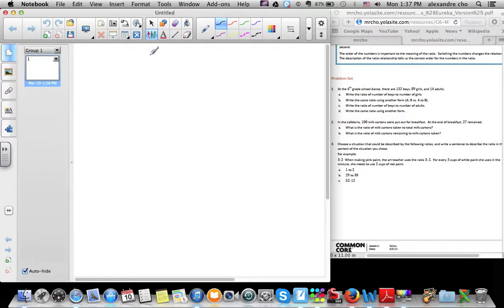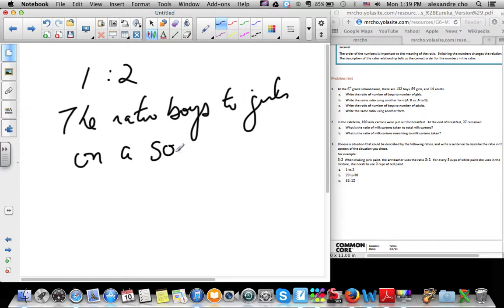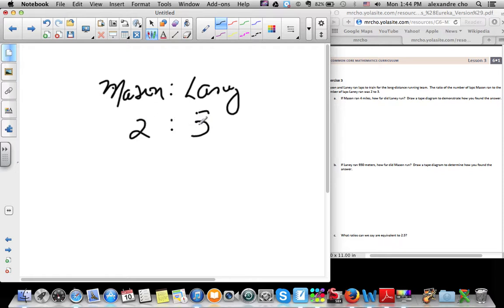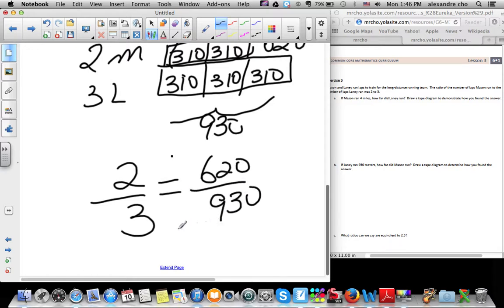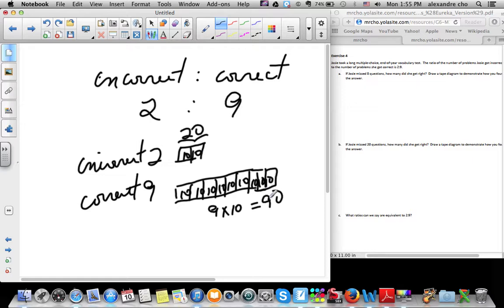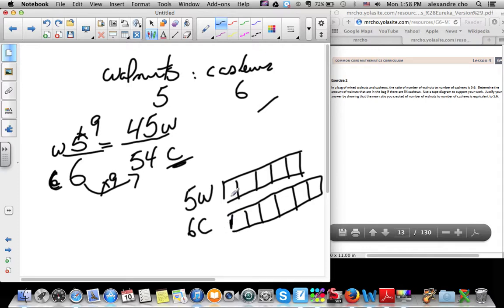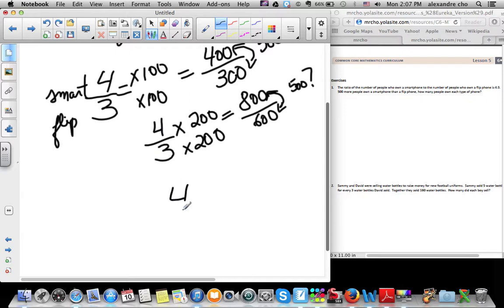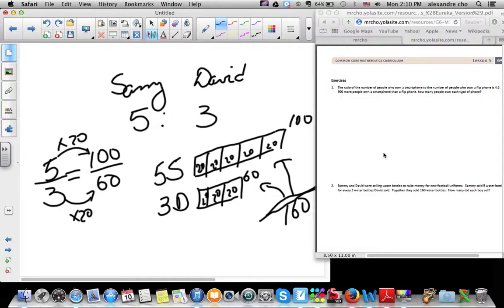Review 1 on ratios